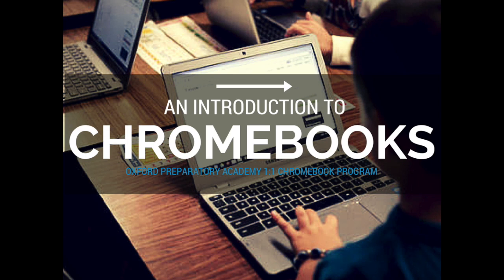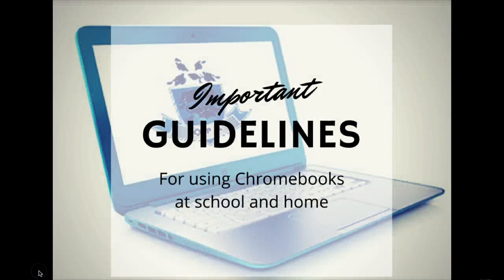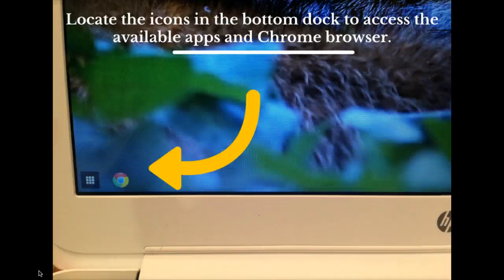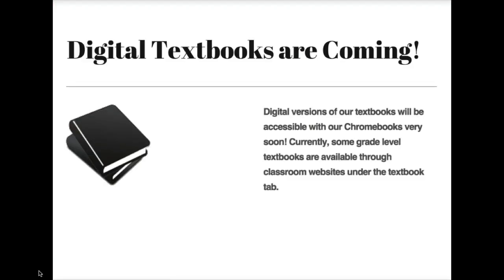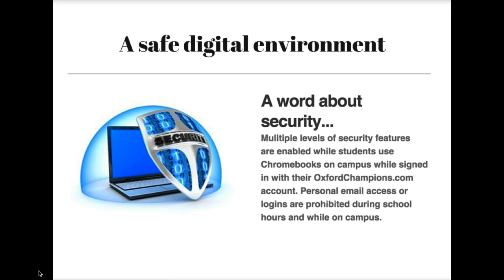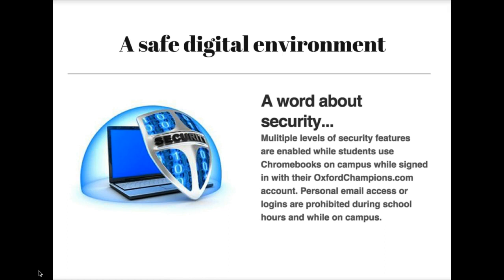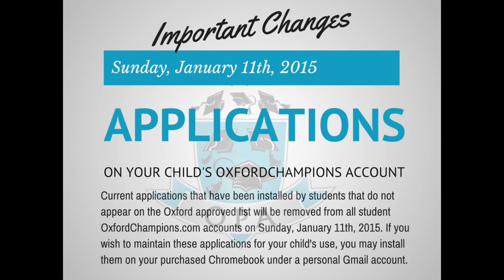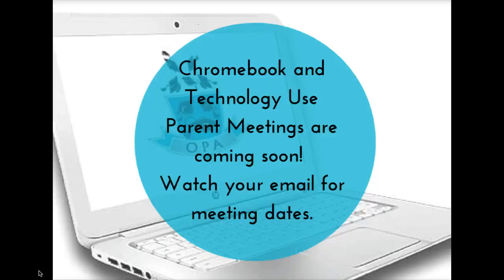Getting Started with OPA Chromebooks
This very brief tutorial will guide you through the steps to get your child started with his or her Chromebook as well as provide some important program guidelines.